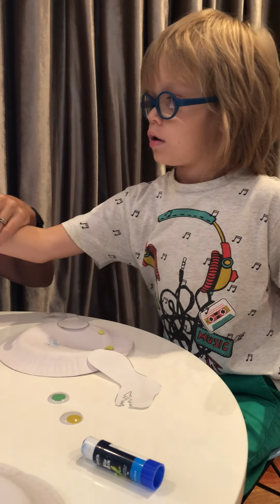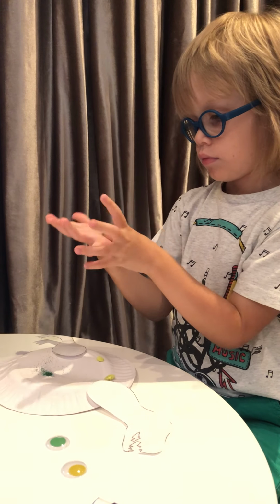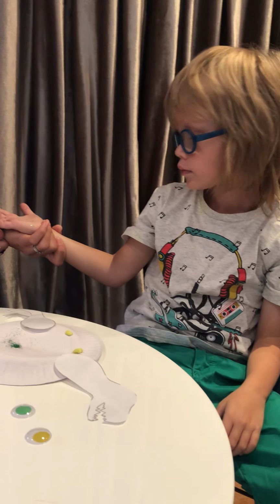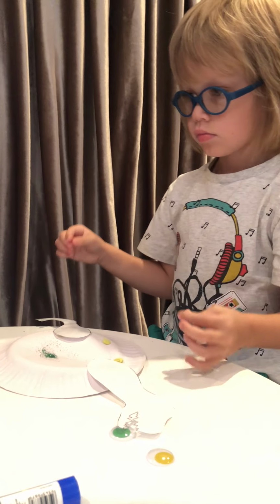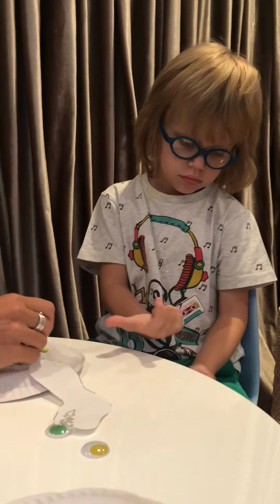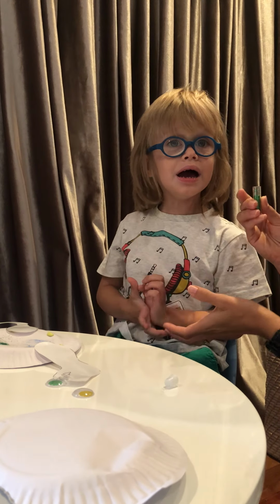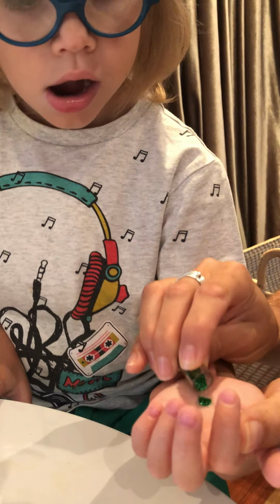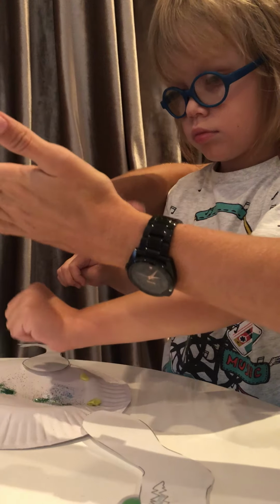AE20FBF3 0675 44FC 8D54 B4A81C27D431